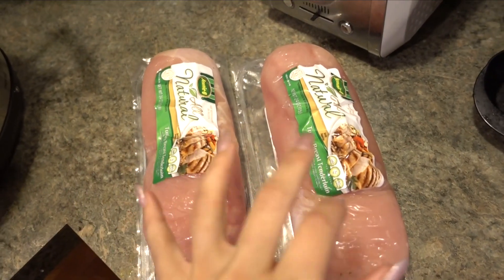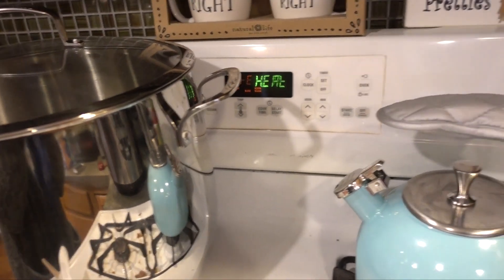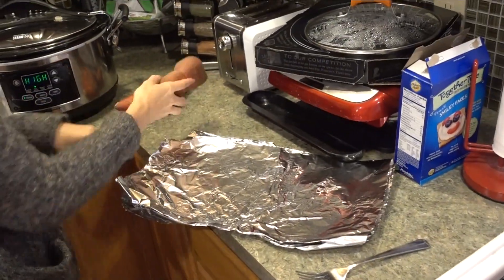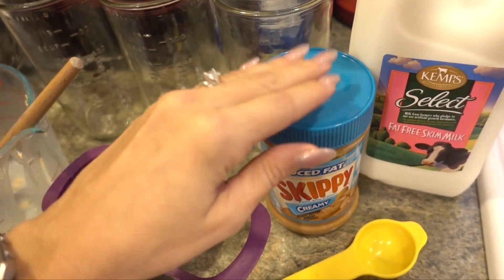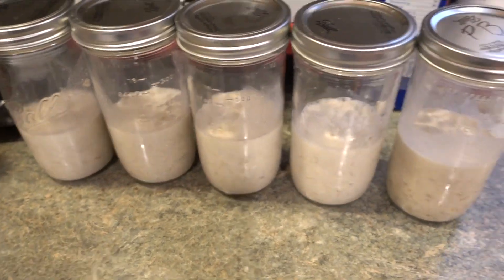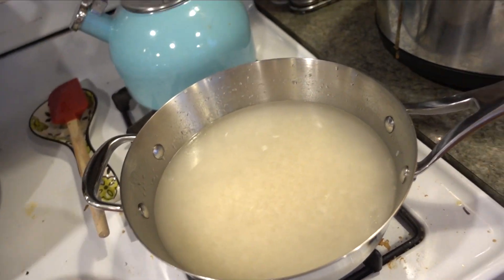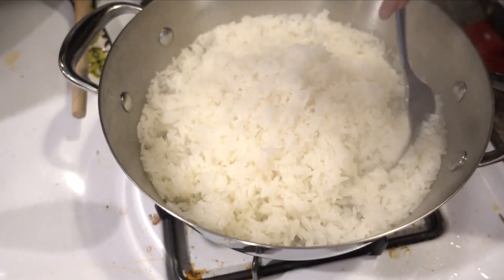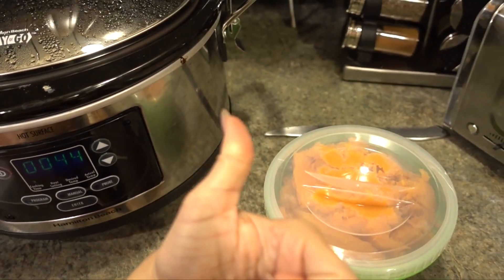FULL WEEK OF MEAL PREP | VLOGMAS DAY 6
xoxo

-A